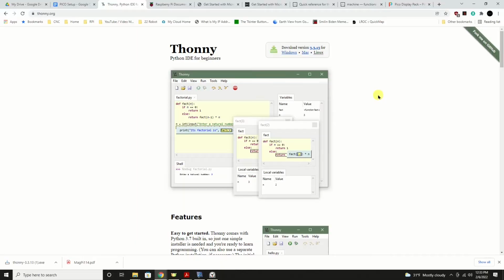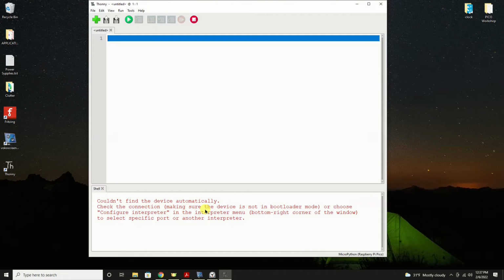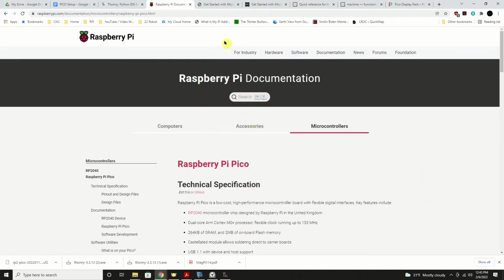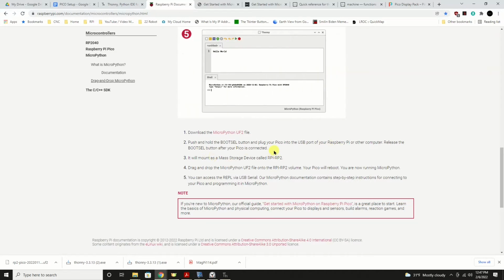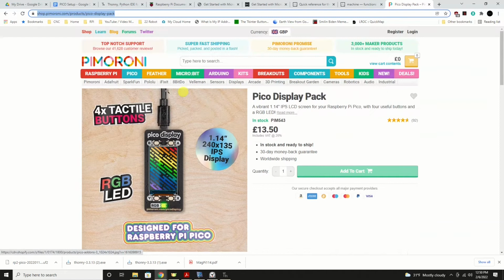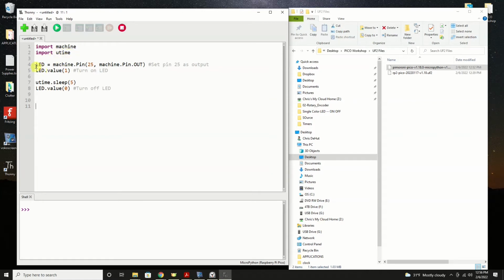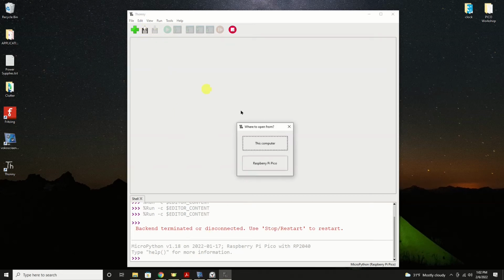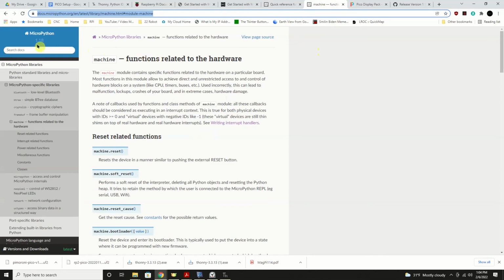Raspberry Pi PICO Setup and Preparation for Programming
In this Video, Chris walks you through the steps needed to get the RPi Pico ready for programming with Micro Python.  This is a great starting point if you are following along on this entire series devoted to the PICO.

SOURCED ITEMS USED IN SOME OF THE VIDEOS
3 pack of breadboards
450 pc assortment of LEDs
38 value / 1200 pcs resistor assortment